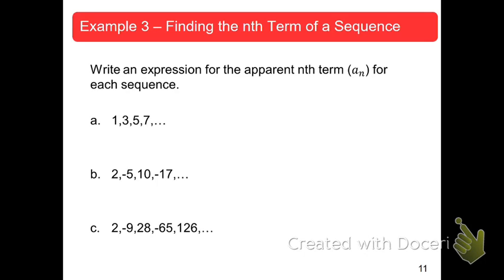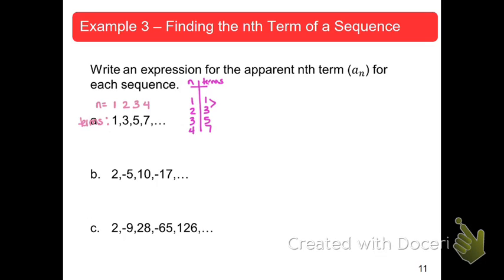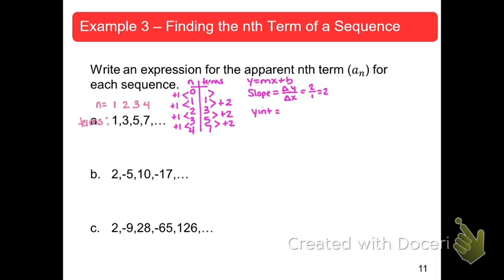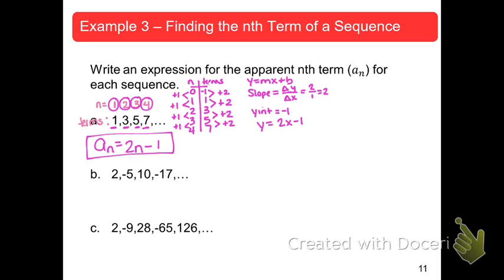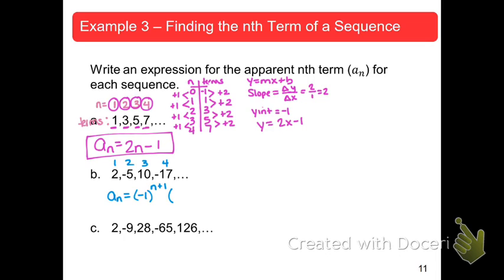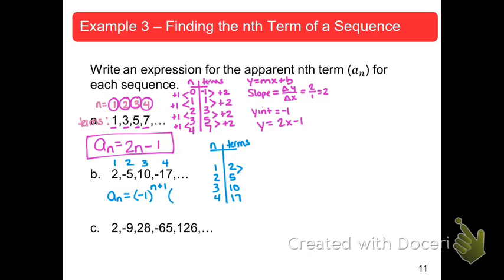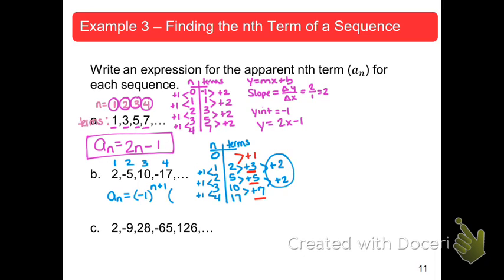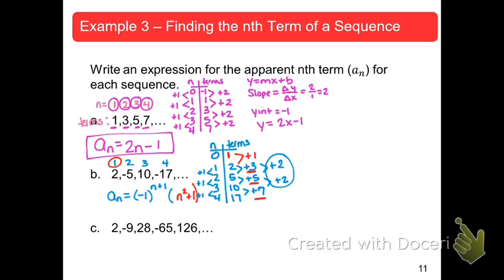9.1 Example 3a & 3b